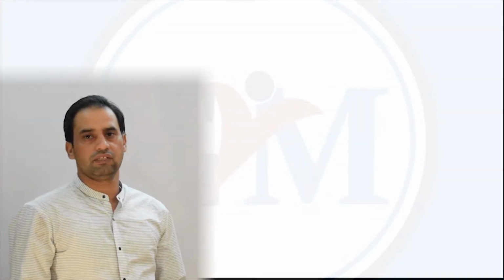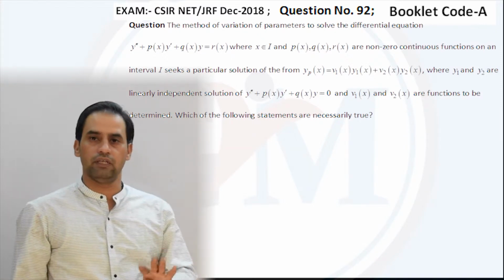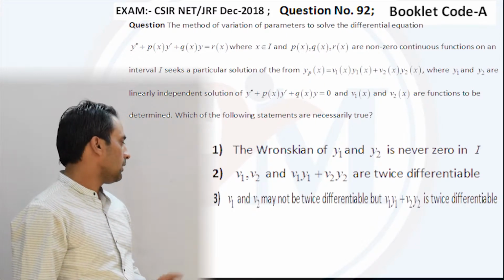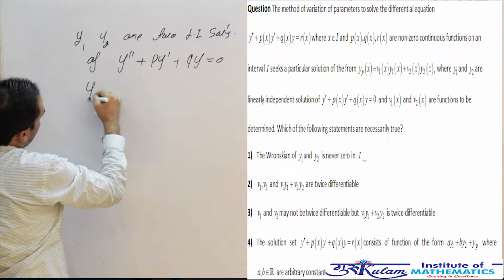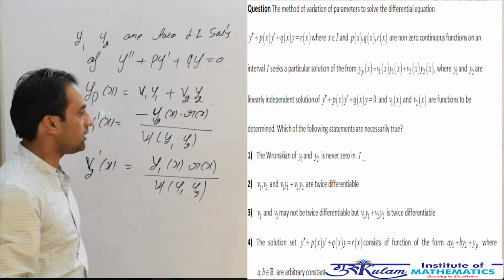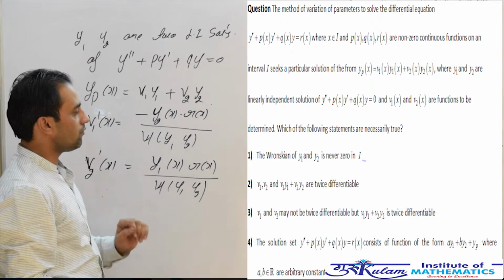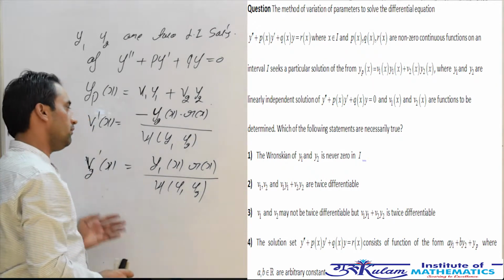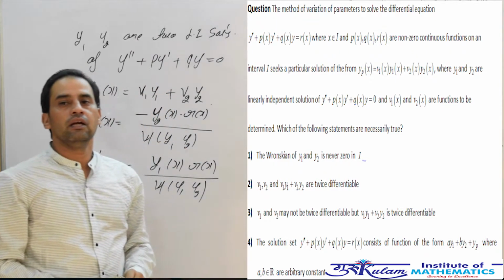Q NO 92